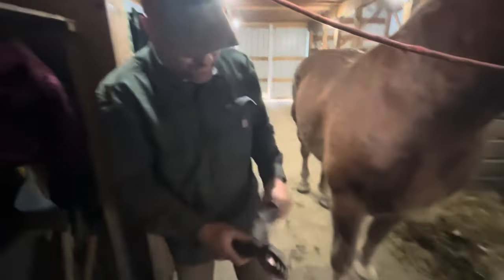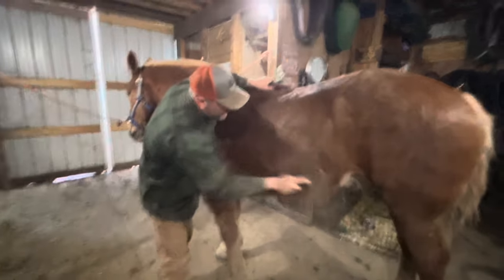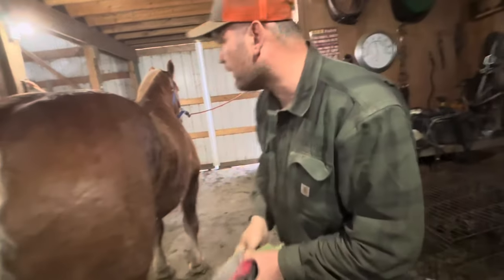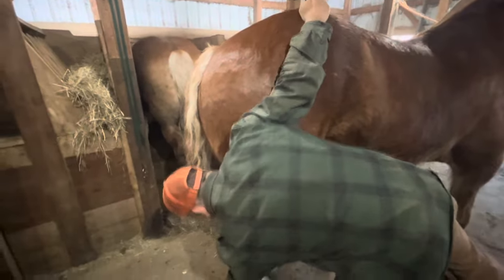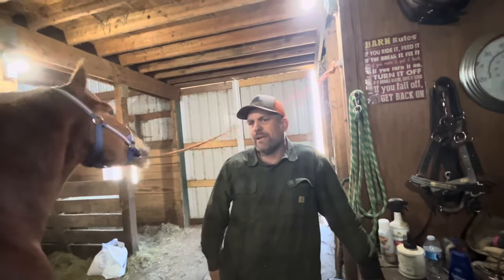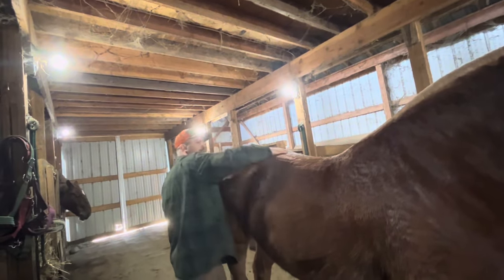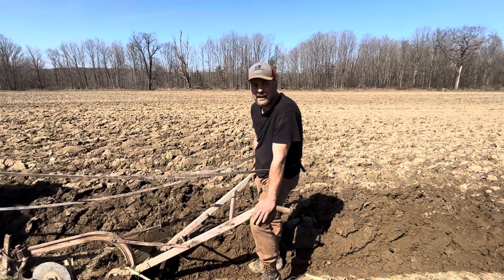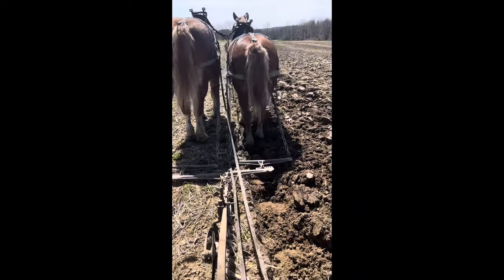Brushing off a horse is as good as a quart of grain. Grooming tips for working horses.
Grooming tips and techniques for working horses. We also talk about why we groom them often. Just like Earl Ainsworth always said, “brushing off a horse is as good as a quart of grain.